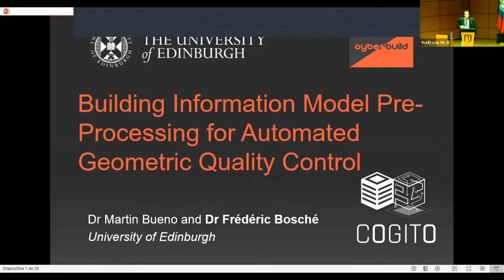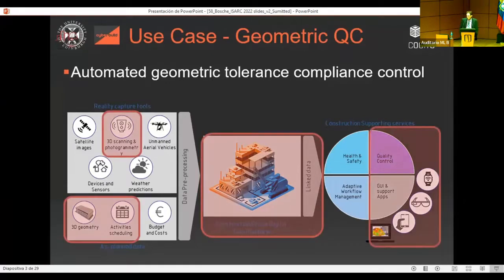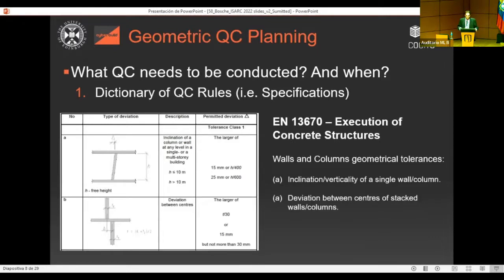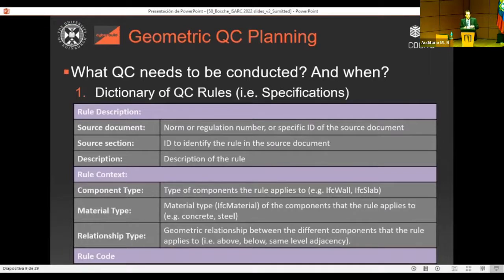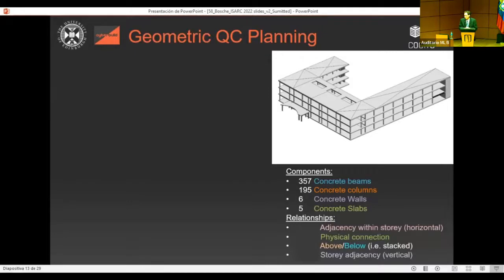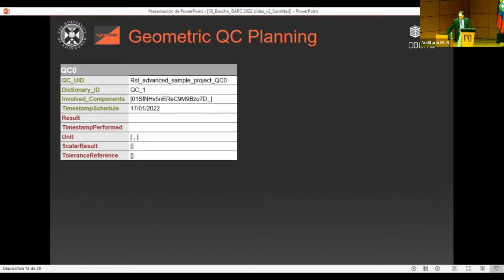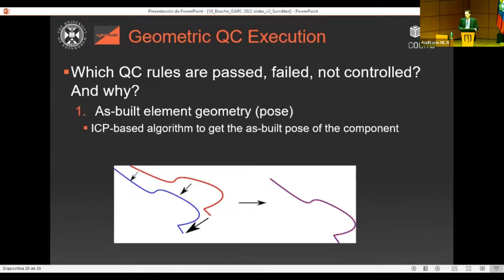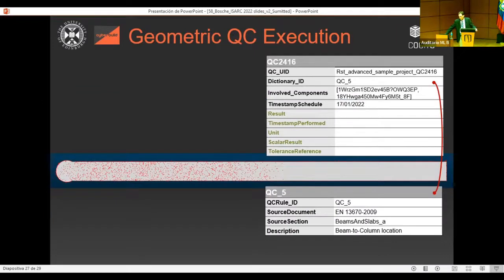2022 ISARC Keynote - Dr. Frederic Bosche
BIM Preprocessing for Automated Geometric Quality Control